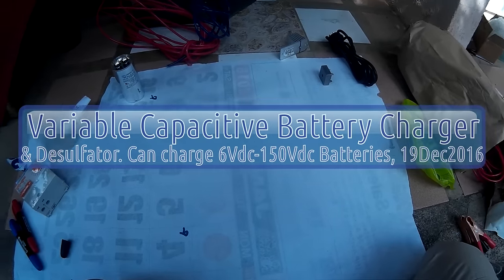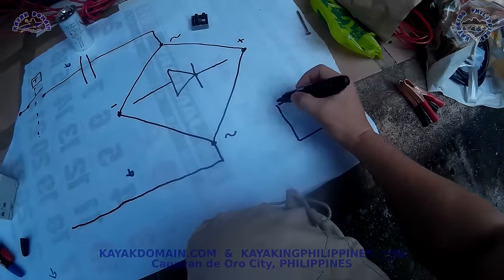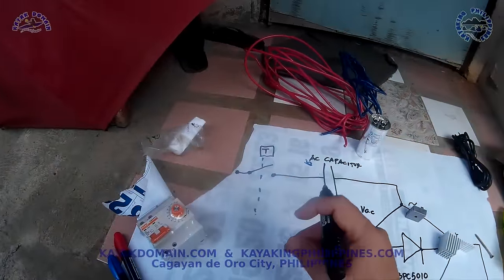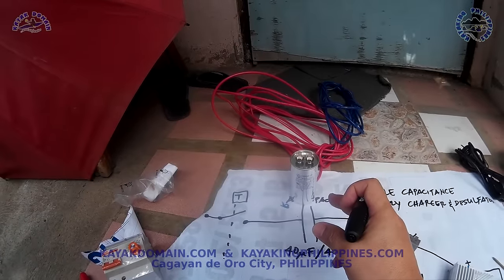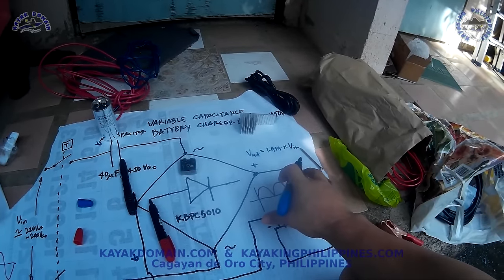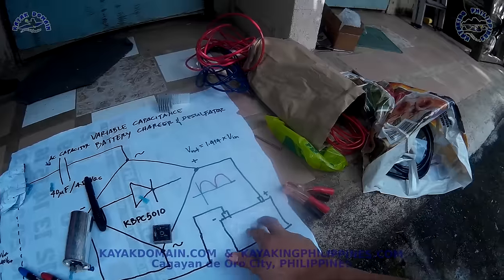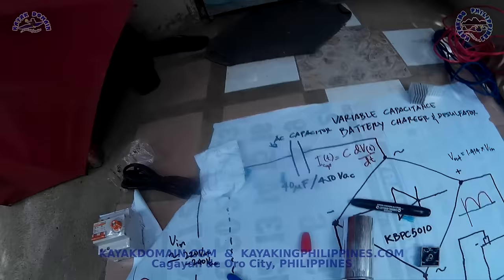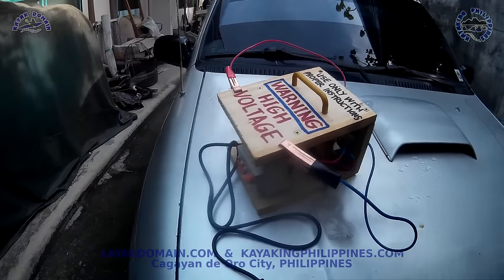Variable Capacitive Battery Charger & Desulfator, 19Dec2016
This is a mid-high Voltage Device. Use, Copy, Share, & Modify at your own risk. I will not be responsible for your actions.

This charger uses only 3 main components namely; Bridge Rectifier, AC Capacitor, and Timer Switch. Optional component like Voltmeter and Ammeter can be added later. This is a Capacitive type charger which is different from a conventional Inductive type battery charger that uses step down transformer and requires switch to select the desired voltage.

I made this battery charger after seeing a video on YouTube. Also I need a car battery charger because I have now a couple of old batteries that needs charging and desulfation.

I only intend to use this battery charger for my car battery and Deep Cycle batteries for my off-grid solar system. Both batteries are flooded type. I also plan to upgrade my solar system by adding more batteries thus, I need a backup battery charger that can desulfate.

Others claim that using this kind of charger they can charge almost any type of battery from flooded, GEL, Lithium, and many more. Perhaps I will check that out later.

The Variable here means that you can charge batteries from as low as 6Vdc to as high as 150Vdc without any adjustments on the device. Just connect the battery that needs to be charge and the device will automatically adjust on the voltage of the battery.

The Desulfator here is the effect of the Pulsating DC Voltage in the output.